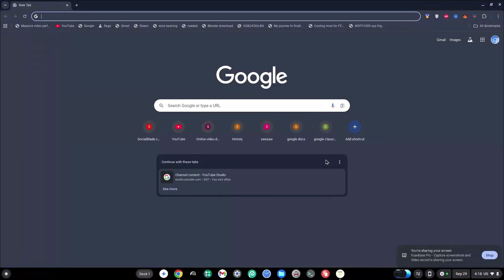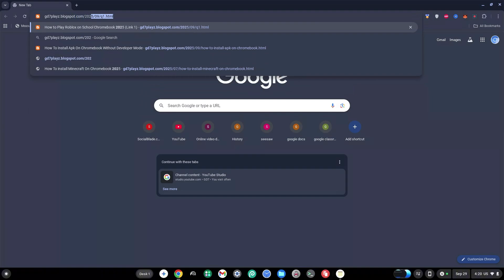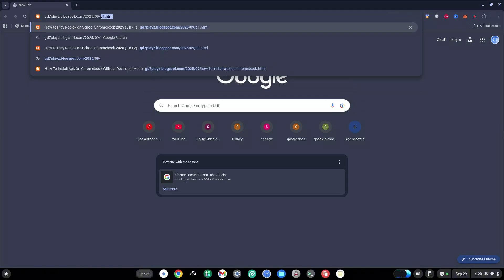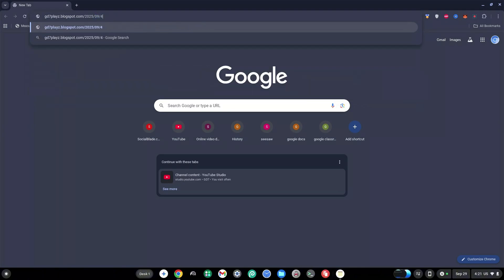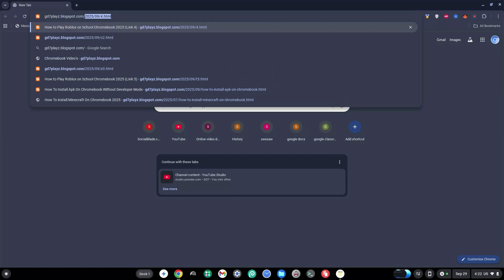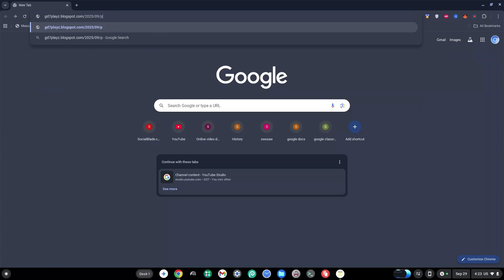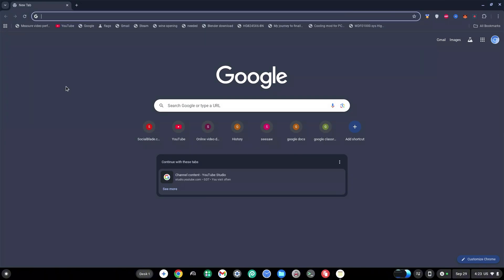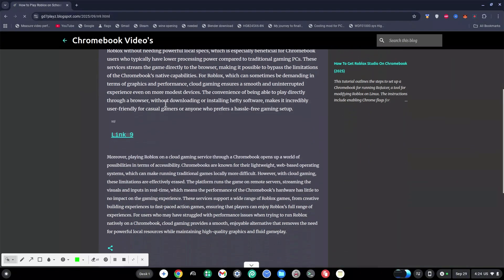How To Play Roblox On School Chromebook 2026 | 9 UNBLOCKED SITES